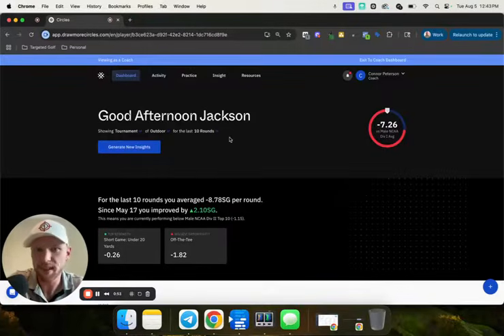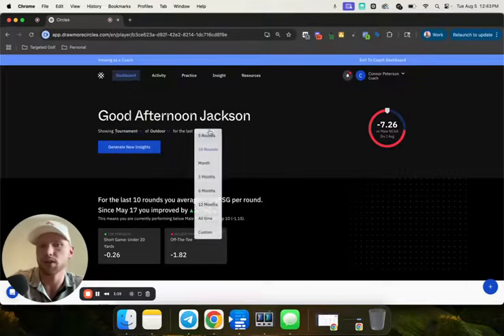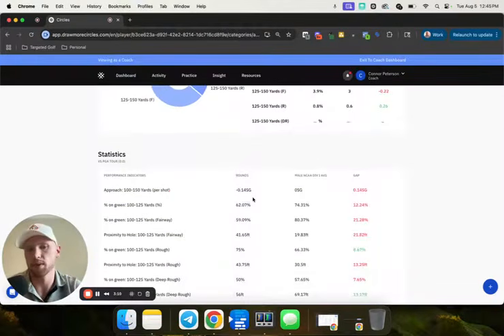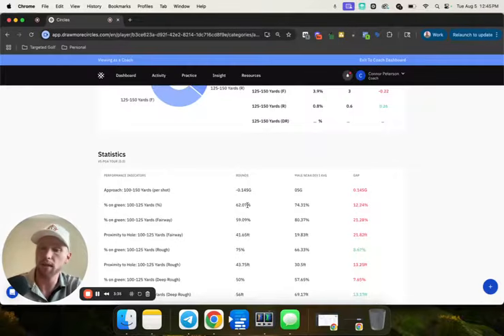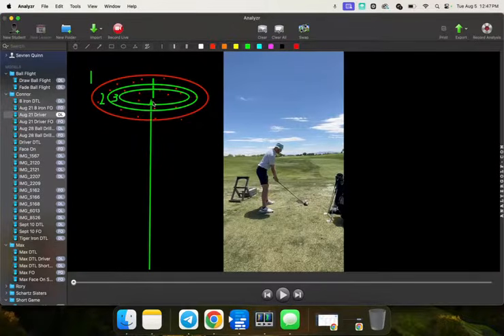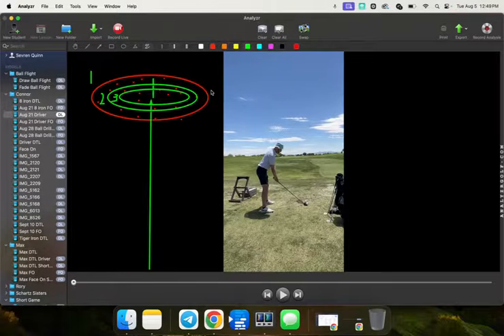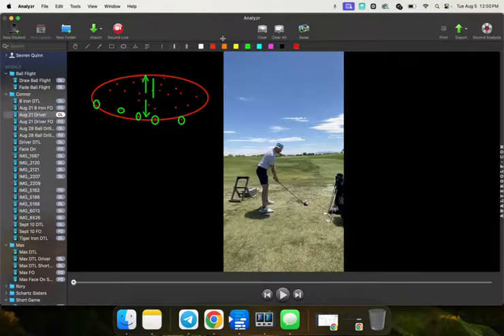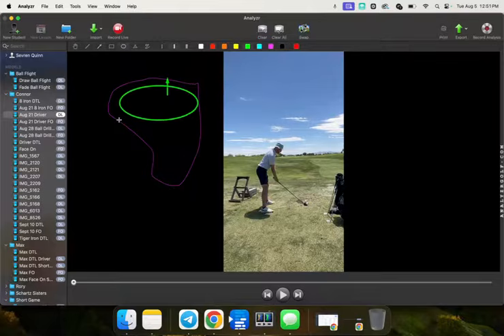How To Practice In The Winter